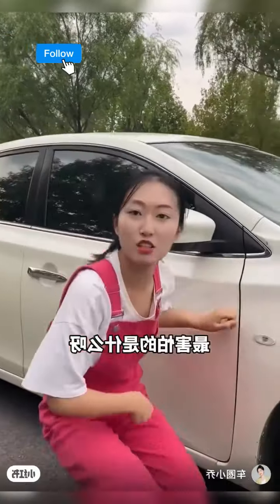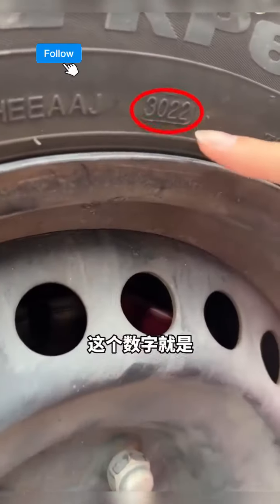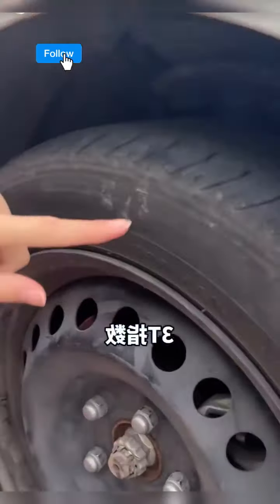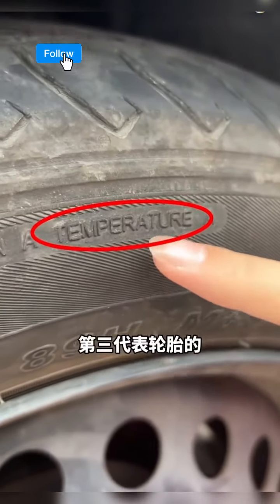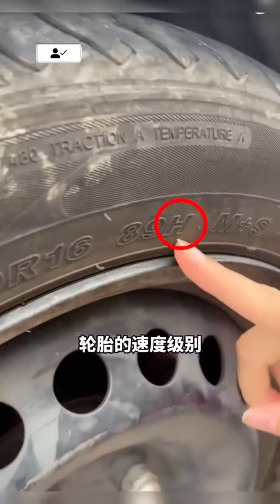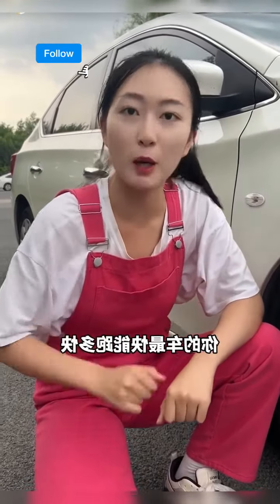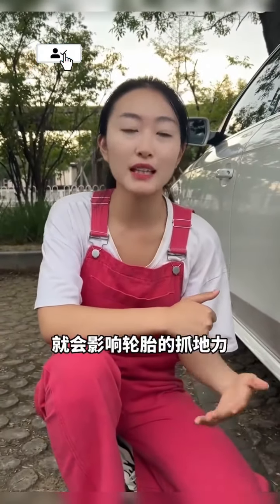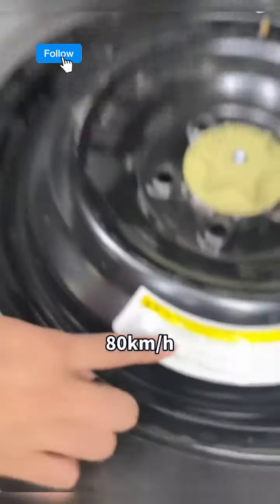Important information about car tire 🛞 90% people dont know.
1. car-tire-information
2. car-tire-tips
3. car-tire-maintenance
4. car-tire-safety
5. car-tire-replacement
6. car-tire-lifespan
7. car-tire-size
8. car-tire-pressure
9. car-tire-brands
10. car-tire-deals